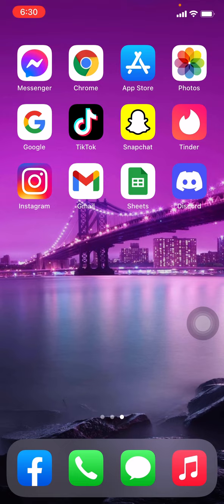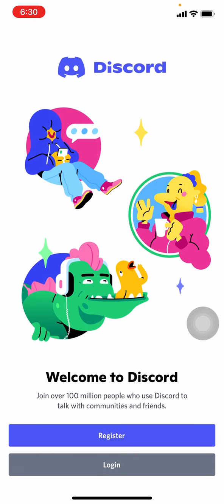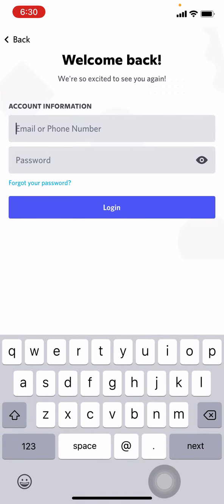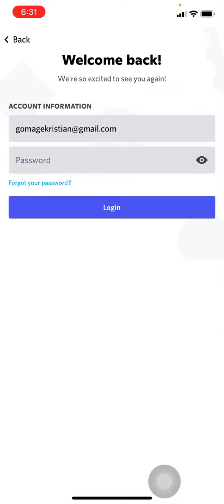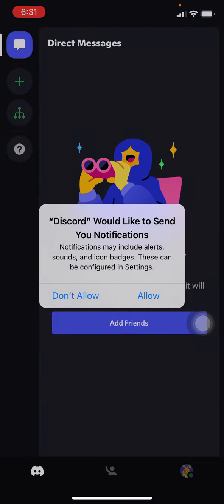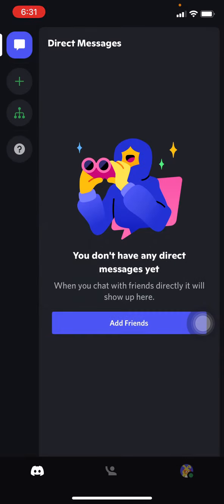How To Login Discord ?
How To Login Discord Account:-

In this video I'm going to teach you how to use Discord. You will learn how to login, create a server and join channels with ease!